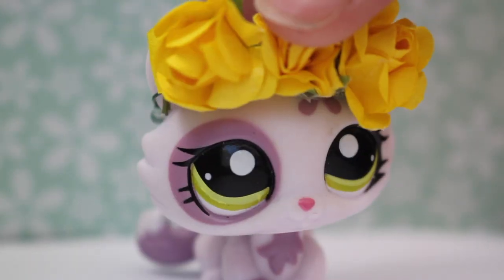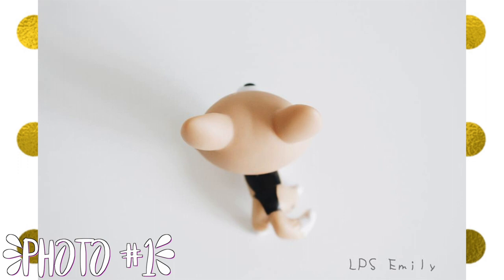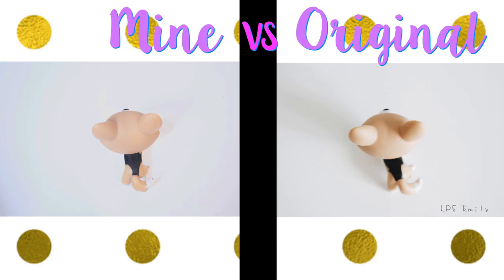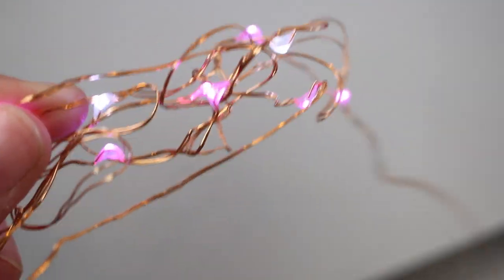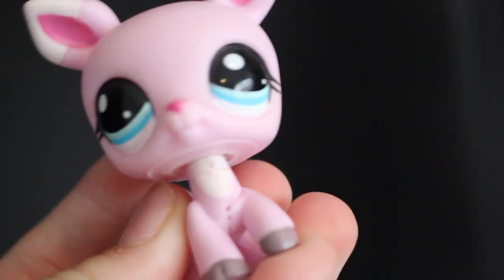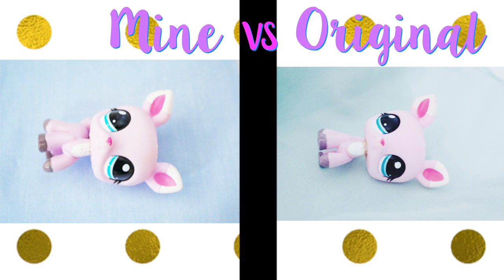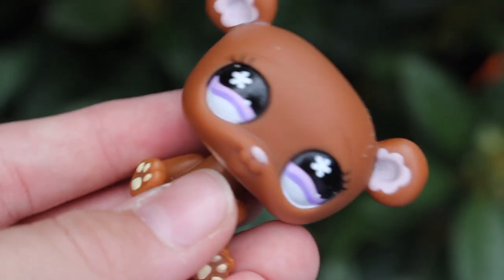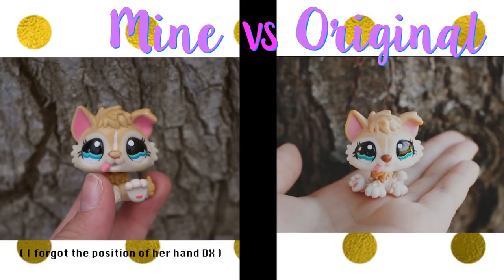I Copied LPS Emily’s Instagram for a Week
Oh my gosh! This was so fun, Believe it or not, I have had this idea for 4 months! I finally decided to make it, I hope you enjoy this video!

Camera I used: Canon EOS 60D
Editor I use: Final Cut Pro
Face Reveal: No, I don't feel it's necessary for an LPS Youtube Channel

Did you read the whole description?! Thank you for taking an interest!

Bye everyone!